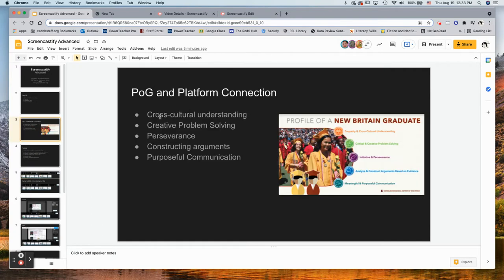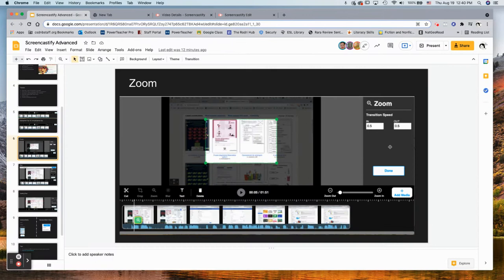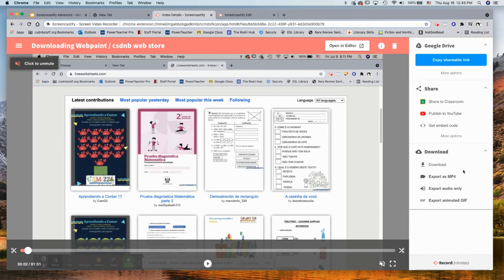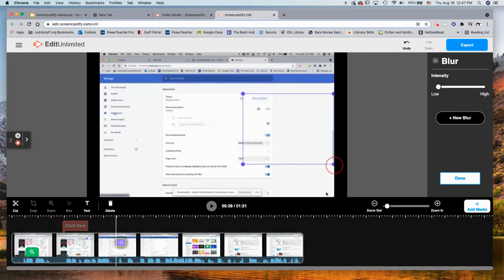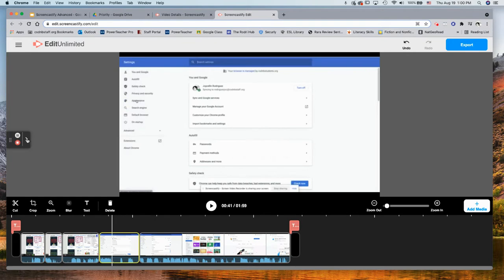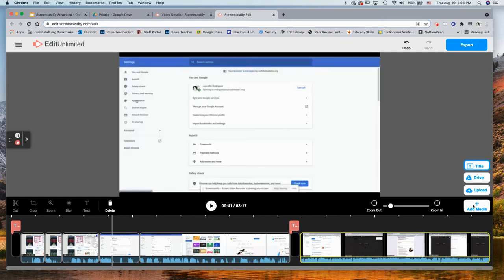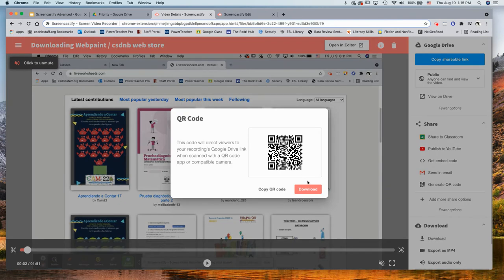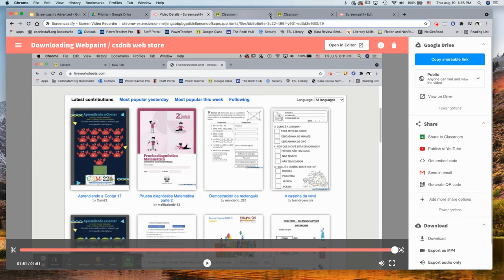Tech Institute - Screencastify Advanced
Summer Tech 2021